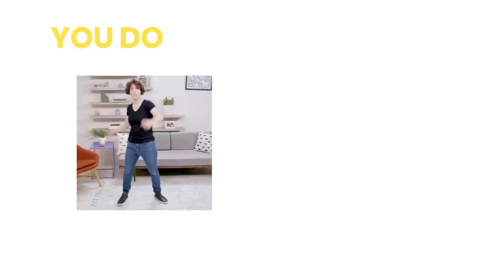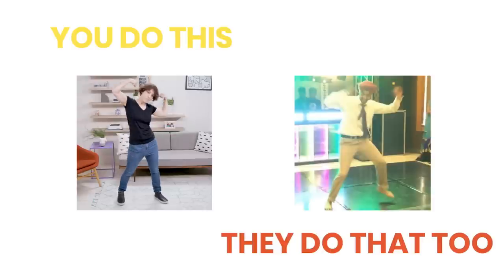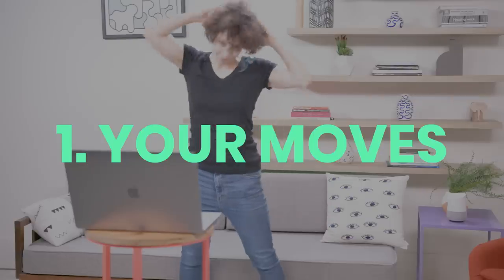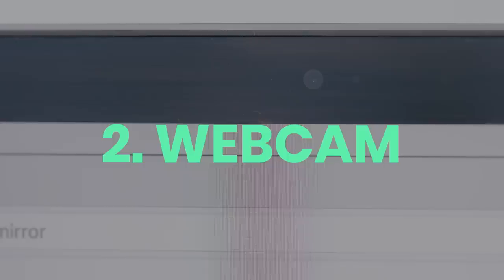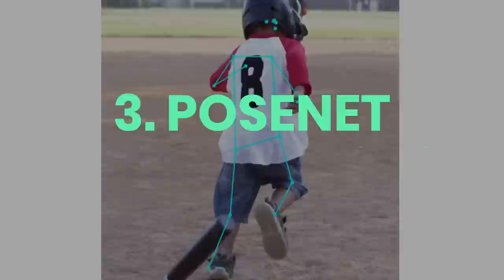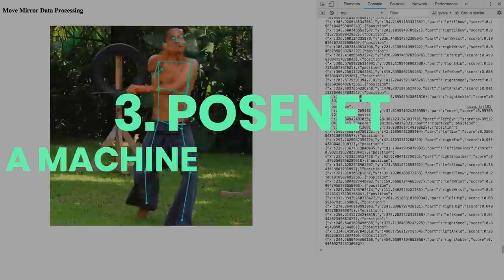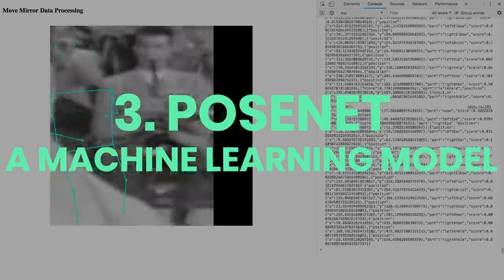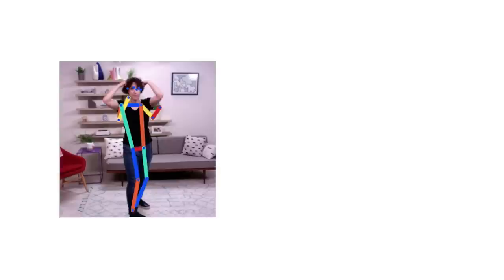AI Experiments: Move Mirror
Move Mirror lets you explore pictures in a fun new way, just by moving around.

Move Mirror was a collaborative effort by PAIR, Research, and Creative Lab teams at Google and friends at Use All Five. It was made using PoseNet and TensorFlow.js.

Music Credits
Artist: Matt Sofo ft. Coco
Licensed by: So Solid Records & Cooking Vinyl Publishing Australia